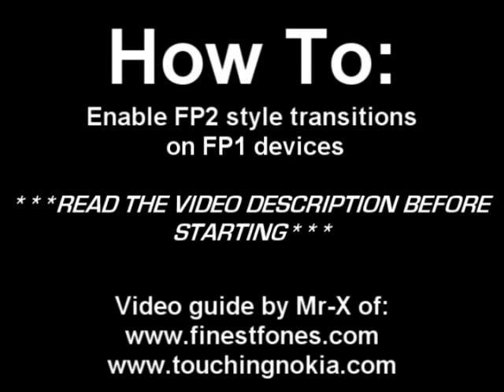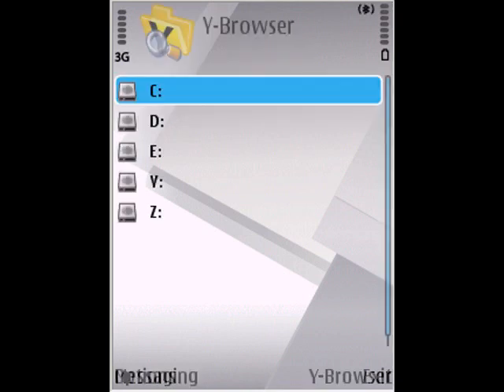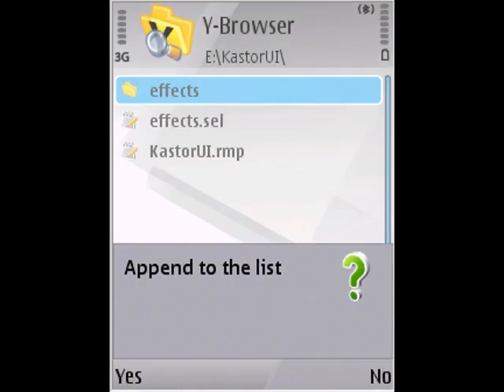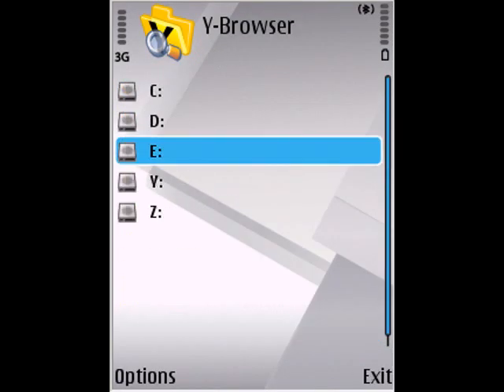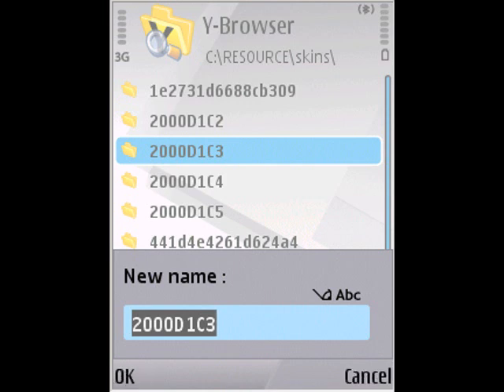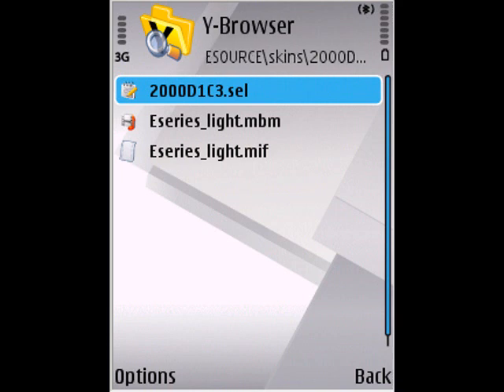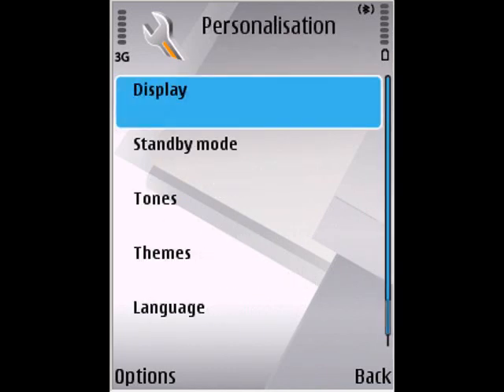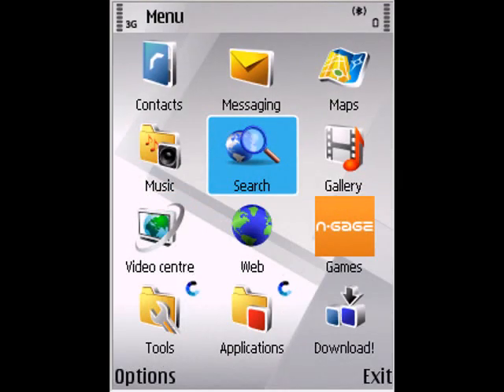How to: Enable FP2 style transitions in FP1 devices/N95 8GB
***READ THIS BEFORE STARTING***

You'll need:
-A hacked phone with ROMPatcher and a file browser installed.
-To make sure that all of your themes are installed on the C drive(internal memory).

extract it and then copy the Kastor UI folder to your phone's memory card.

2)Disable platform security and using a file browser navigate to the KastorUI folder and copy the KastorUI.rmp file to the patches folder on your memory card.

3)Copy the entire effects folder(from the KastorUI folder) into C:\Resource.

4)Copy the effects.sel file(from the KastorUI folder) and then navigate to C:\Resource\skins. In here, paste the effects.sel file into each of the folders and then rename it to the name of the folder. For example, if the name of a folder was 2000d1c3, you would rename effects.sel to 2000d1c3.sel.

5)Exit your browser and then open ROMPatcher. Enable the KastorUI patch and set it to start automatically.

6)Navigate to the themes application, highlight your current theme and press options, select theme effects and then turn them off and back on again. *DO NOT EXIT THEMES* Instead, press the Symbian Menu button to open the menu and voila, your theme effects are working!

Every time you turn off your phone, simply repeat step 6 to get your theme effects back.